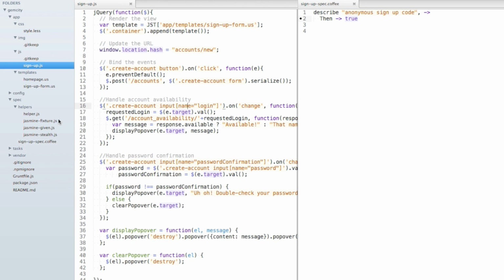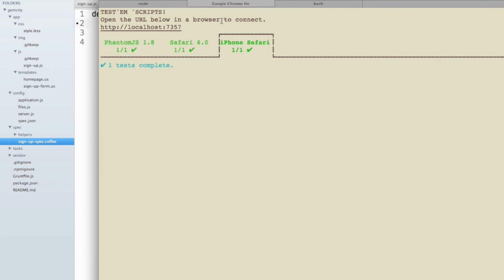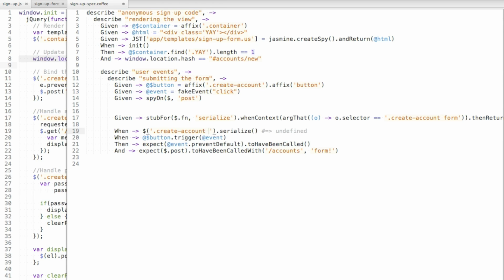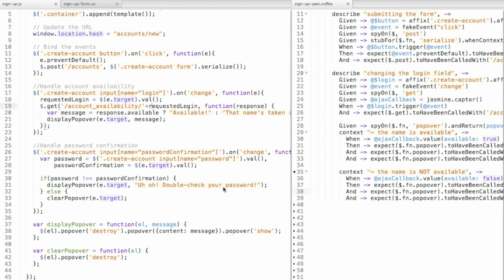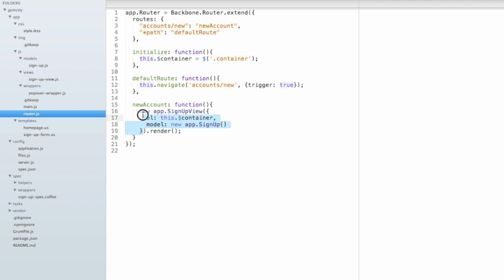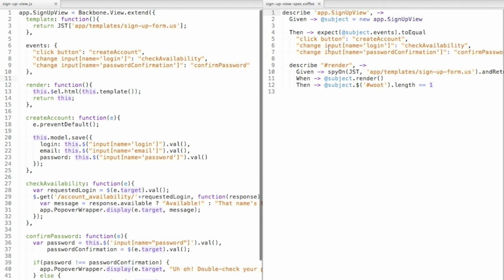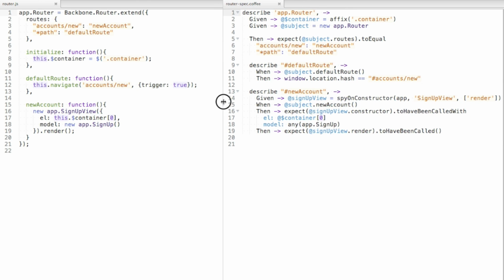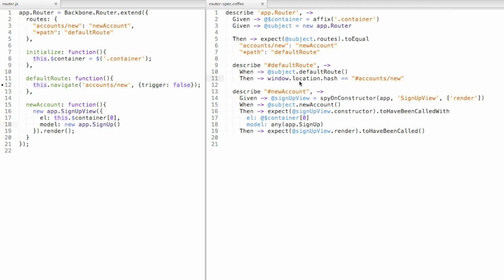tactical jasmine tests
This screencast is an overview of how Jasmine can be used to test typical JavaScript code.

This is an unedited presentation that I delivered to the GemCityJS user group in Dayton, Ohio on March 21, 2013.